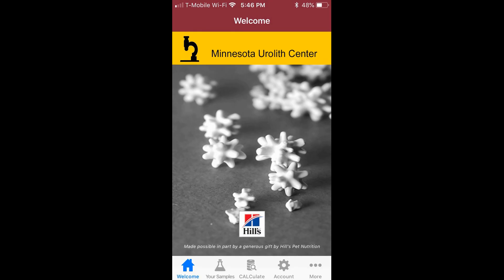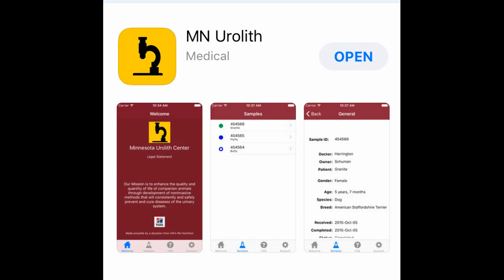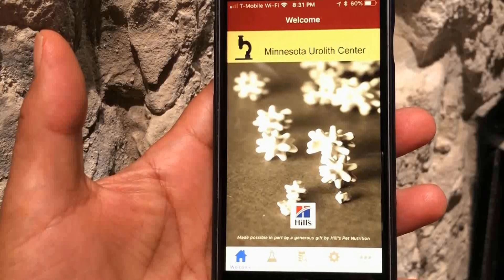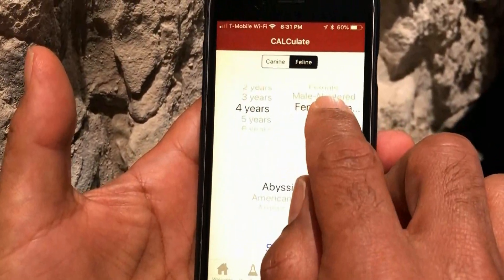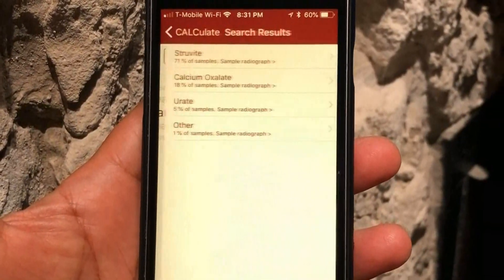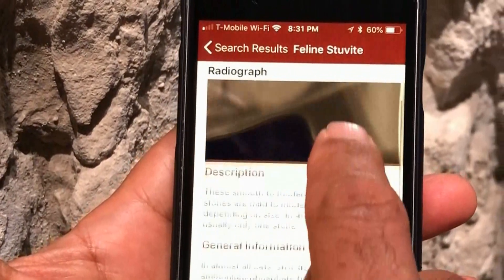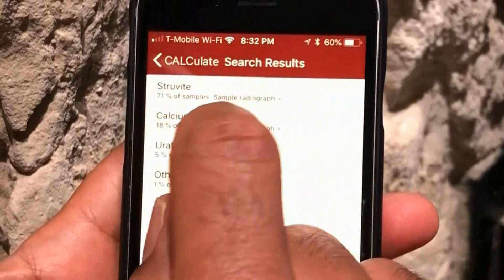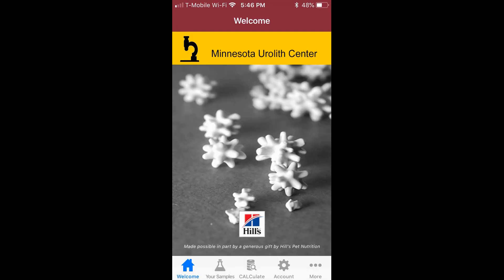MN App Movie Cat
use of the Minnesota urolith center APP to predict the mineral composition of dog and cat uroliths and provide therapy.